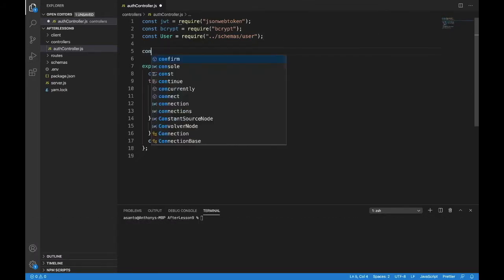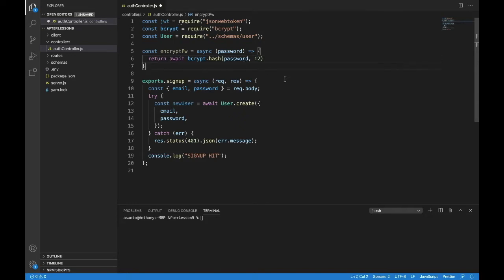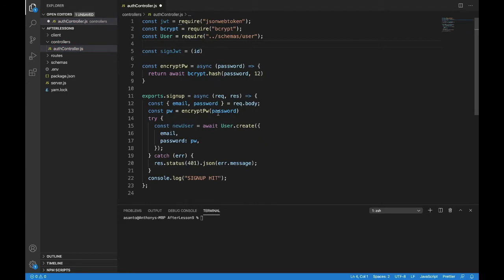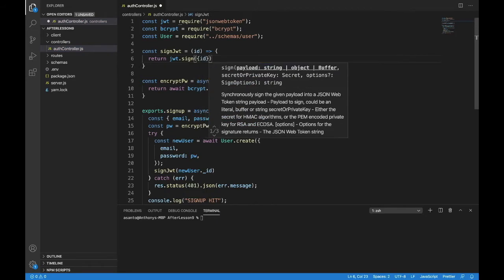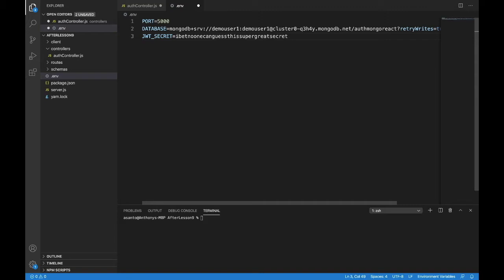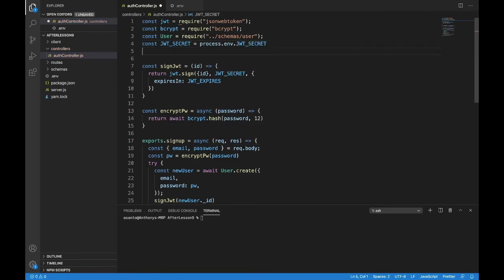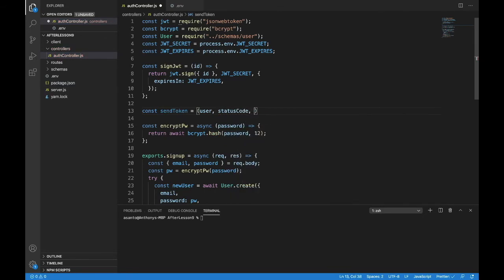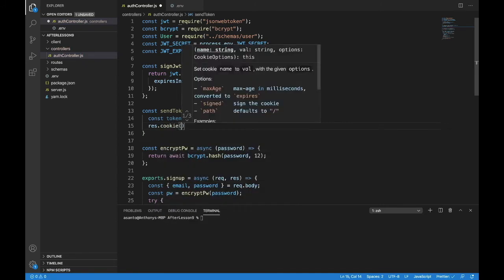MERN Stack Authentication: 10. Encryption and Signup Functions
00:00 - Encrypt with bcrypt
01:48 - JSON web token signing and sending
11:43 - What’s next?

Last Lesson:
Next Lesson: